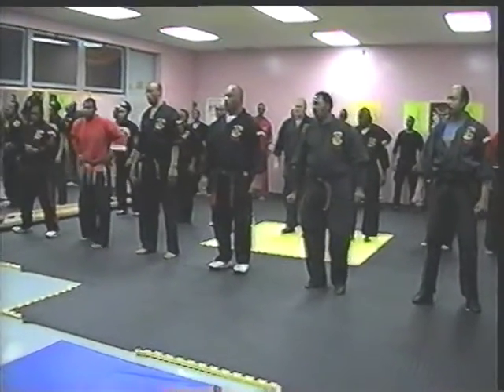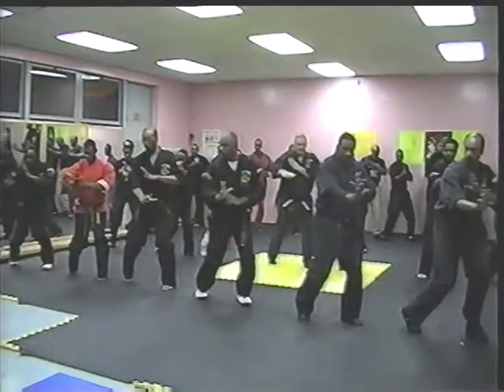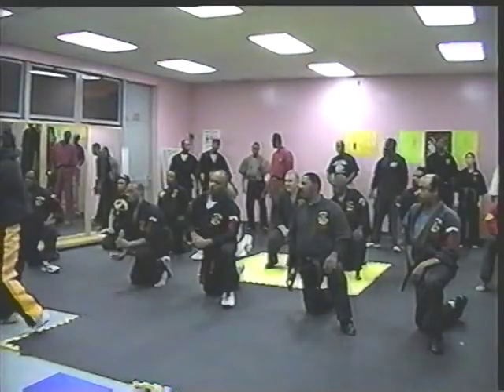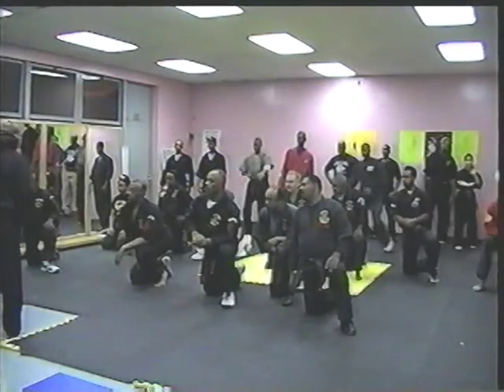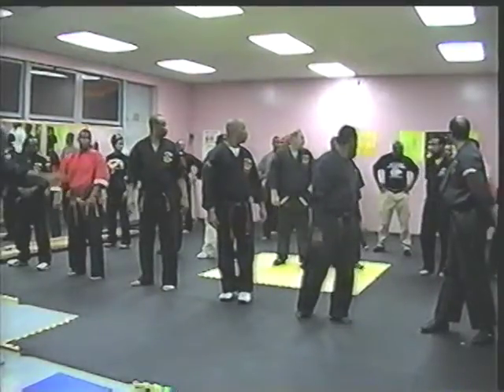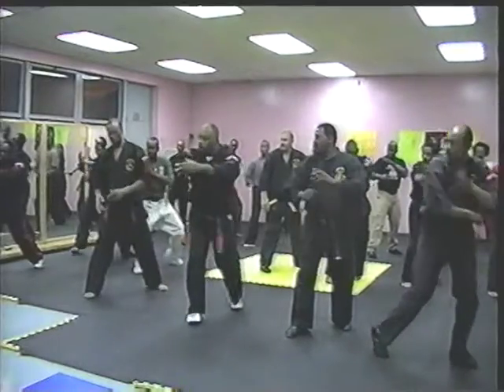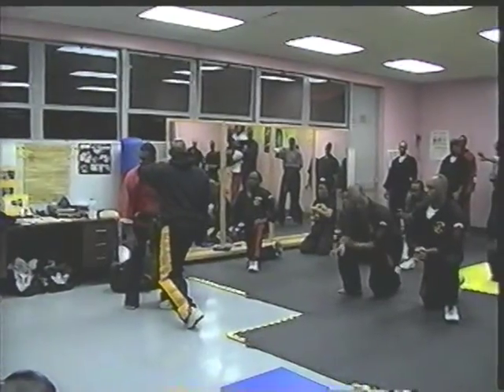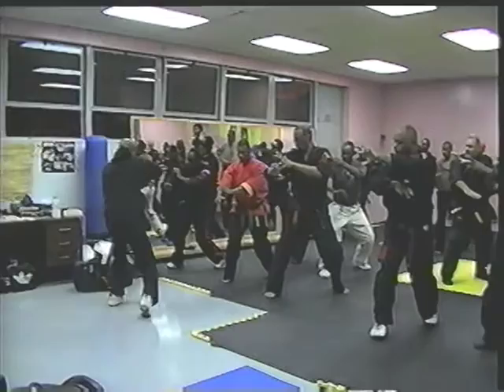BKF Workout - Clarence McGee's School, Compton, CA 1999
Sijo Steve Muhammad instructing Senior Masters, Masters and Colored Belts class.